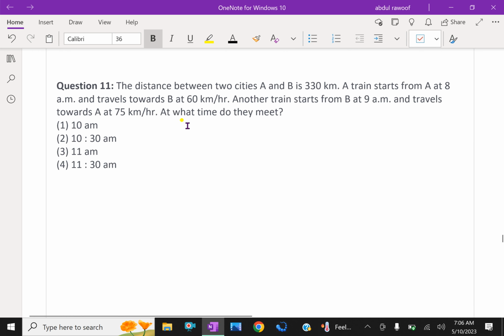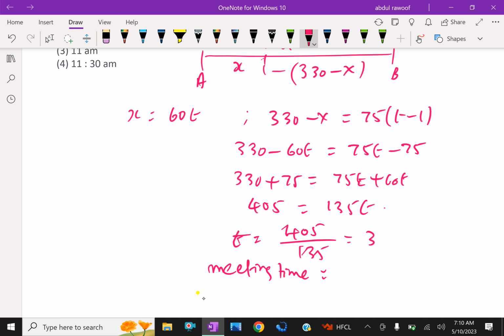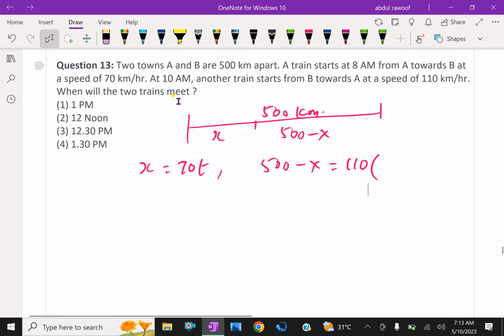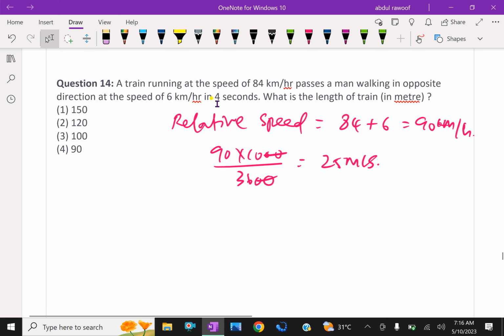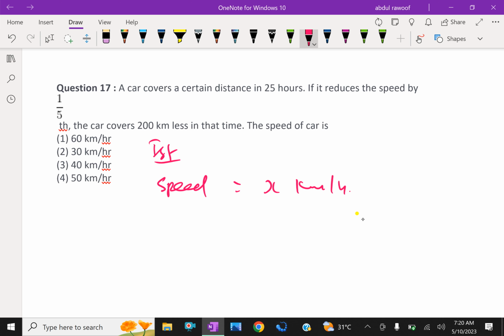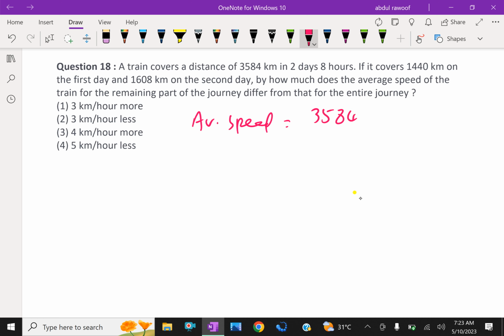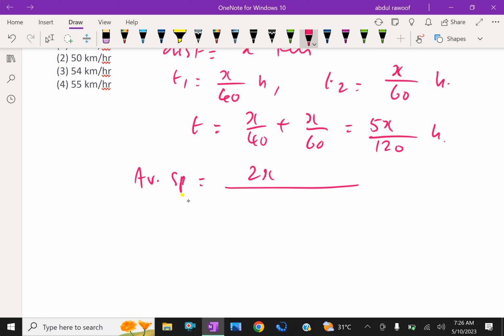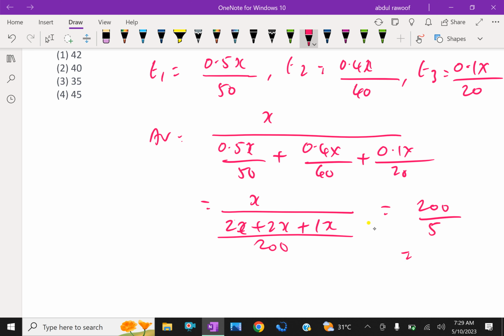Mathematics : - ( MCQ and Answers for competitive exams ; Distance Speed and Time ) - 16.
The basic concept of speed, time and distance is the relation between three variables. One-two word problems are proposed based on speed, time and distance with variation but students must also retain themselves ready to see questions on data sufficiency and data interpretation that are based on TDS (i.e time, distance and speed) topic.